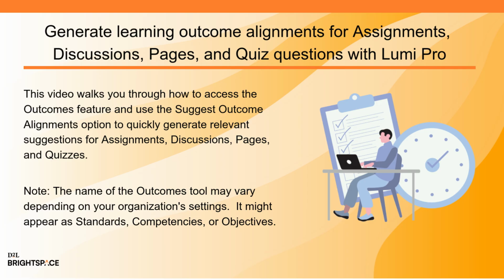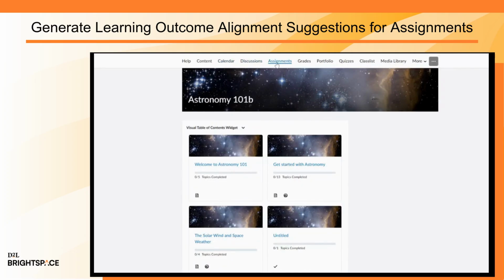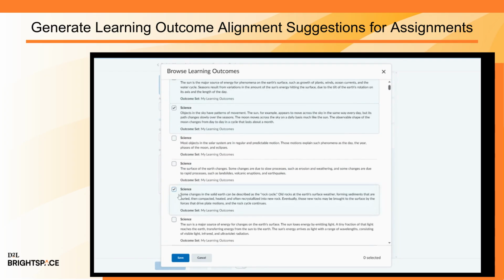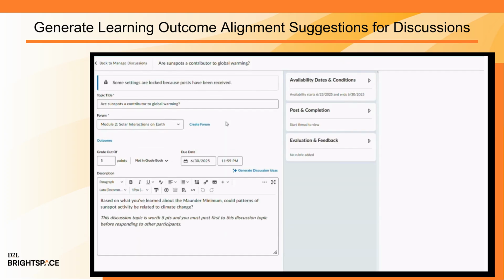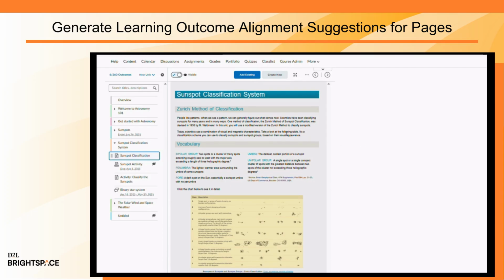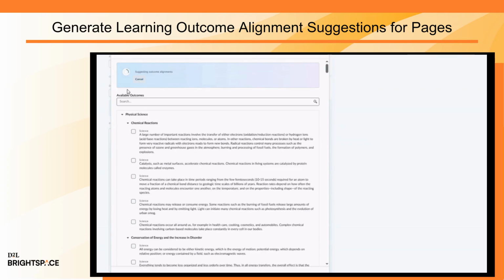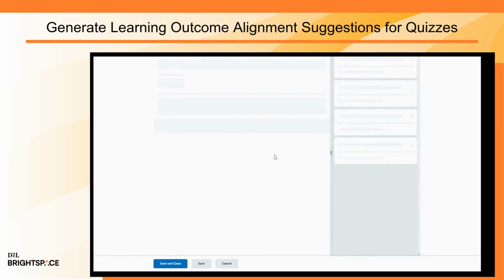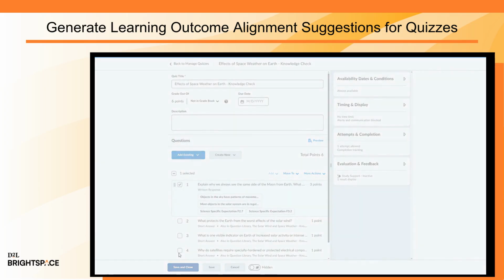Generate learning outcomes for Assignments, Discussions, Pages, and Quizzes with Lumi Pro Instructor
This tutorial walks you through how to access the Outcomes tool and use the Suggest Outcome Alignments option to quickly generate relevant suggestions for assignments, pages, discussions and quizzes with Lumi Pro in Brightspace.
Note: The name of the Outcomes tool may vary depending on your organization's settings (e.g., Standards, Competencies, Objectives).

Timestamps
00:00 – Introduction
00:17 – Note: Outcome terminology variations
00:25 – Generate Learning Outcome Alignment Suggestions for Assignments
01:02 – Generate Learning Outcome Alignment Suggestions for Discussions
01:41 – Generate Learning Outcome Alignment Suggestions for Pages
02:21 – Generate Learning Outcome Alignment Suggestions for Quizzes
02:58 – Outro